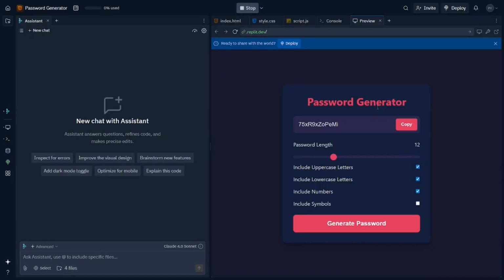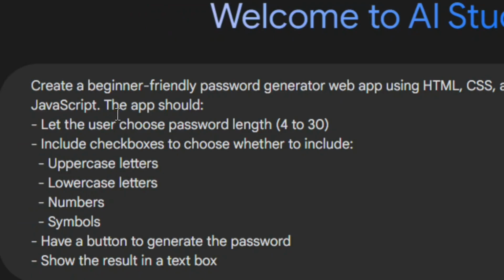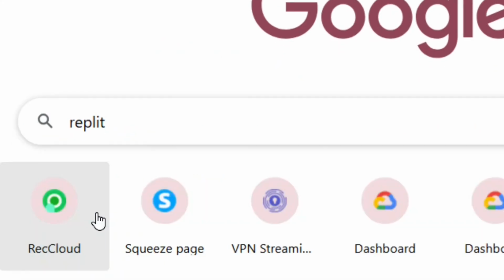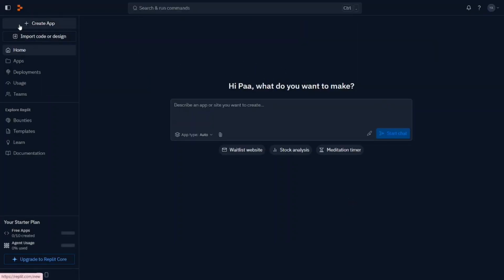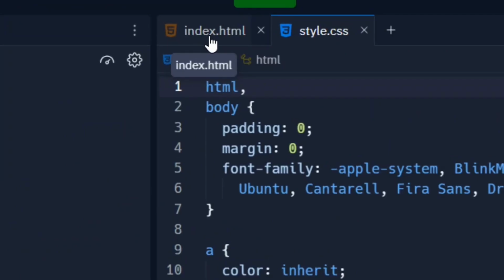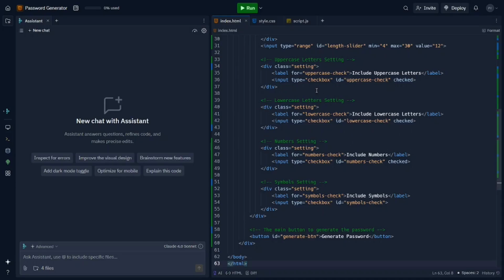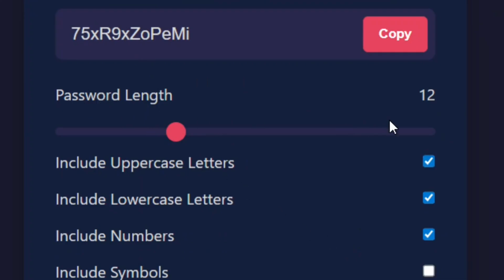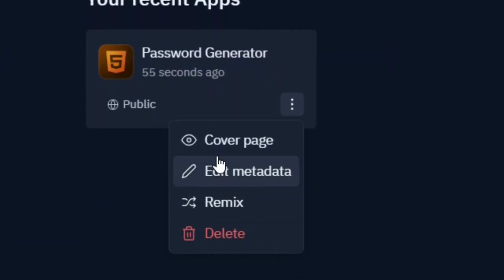How to Build An App With AI For FREE (NO CODING Needed)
Coding skills? Not needed! I'll reveal how to build a custom app with AI for FREE in this video, even if you've never touched a line of code before.

Are you ready to turn your app idea into reality without the steep learning curve or huge development costs? This video walks you through the revolutionary process of how to build an app with AI, utilizing powerful no-code platforms that leverage artificial intelligence to do the heavy lifting. Discover how anyone, regardless of technical background, can create functional and impressive mobile applications or web apps using AI app development tools, making free app creation accessible to everyone.

- The specific AI-powered platform that lets you build apps for free.
- A simple, step-by-step guide to designing and creating your app's core features.
- How AI replaces traditional coding, making app development accessible to everyone.
- Tips for launching your no-code app and getting it in front of users.